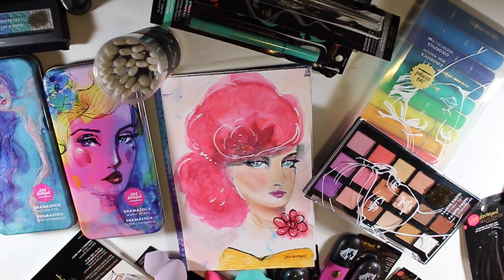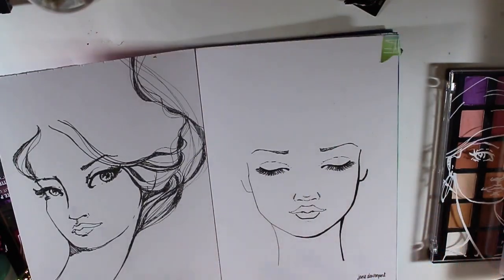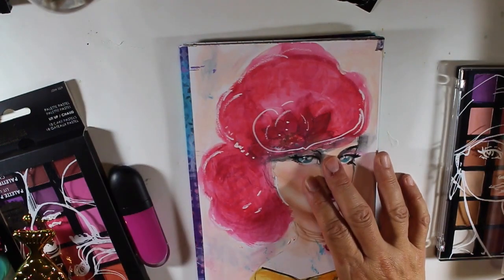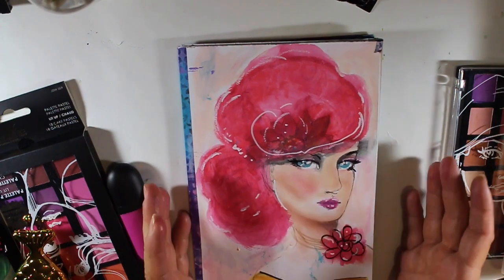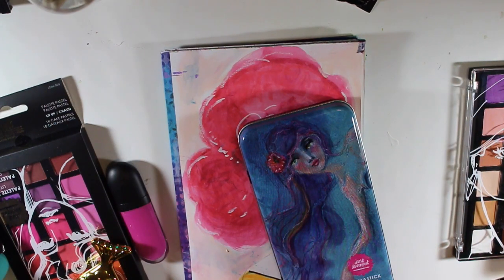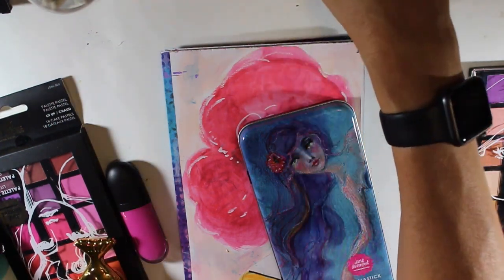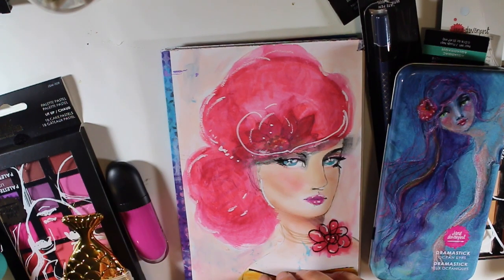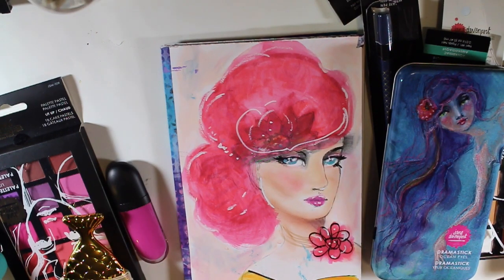Jane Davenport now at Hobby Lobby and Amazon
A quick review of Jane Davenport's free Maiking Faces workshop.